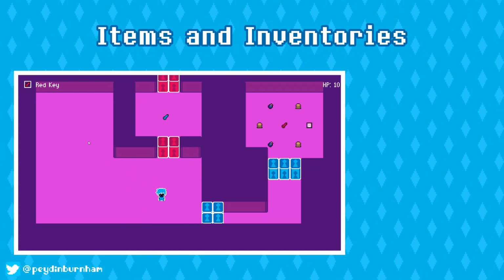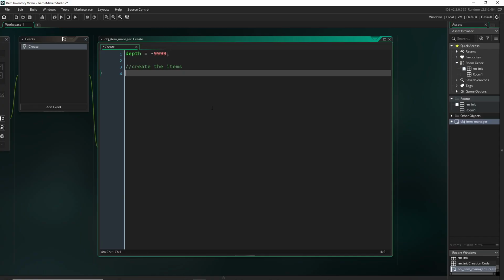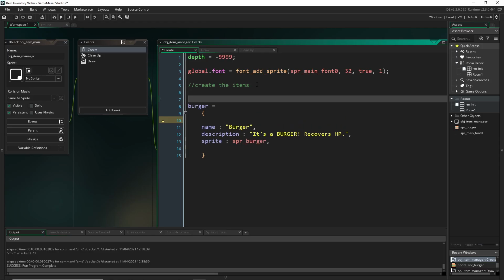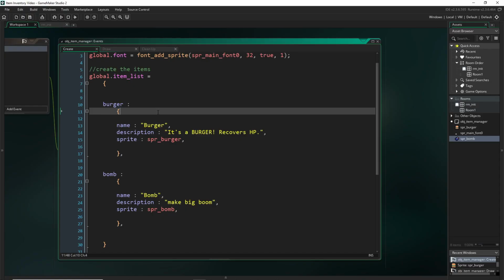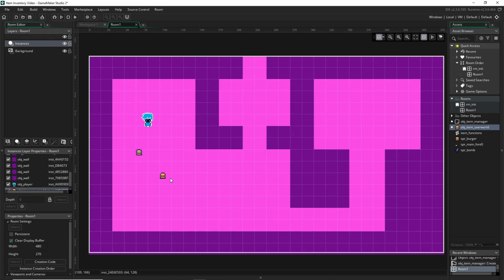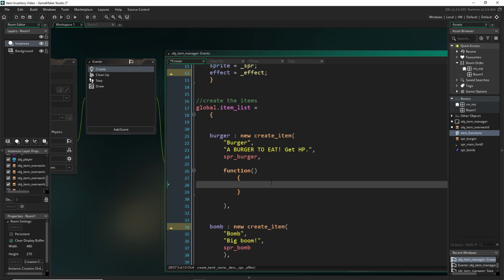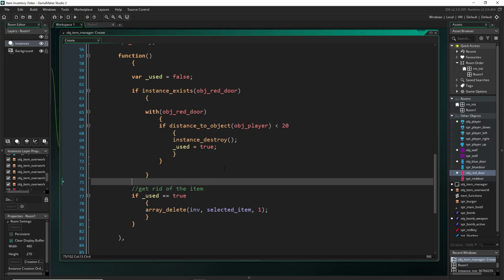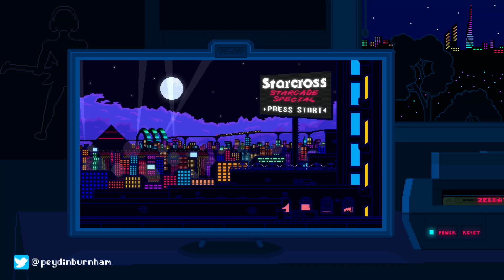Full Item and Item Inventory System in GMS2!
Full tutorial on creating functional items and inventories for ANY game! Hopefully it helps you out and you can get through my rambling!

Menu System Video (very helpful to watch if you're not comfortable with "for" loops and arrays yet)

0:00 Introduction
2:00 Optional Demonstration
5:12 Getting started and setting up initialization room
8:05 Our first items / intro to structs!
21:24 Creating and adding to an inventory!
23:06 Drawing the item inventory
27:02 Constructors
33:20 Picking up items in the overworld / adding items to the inventory
38:18 Selecting items in the inventory (and drawing description)
44:09 Item effects! (and using items in-game!)
55:24 Dropping items and "undroppable" special/key items
1:00:45 Limited inventory space
1:03:54 Discussion and Tips